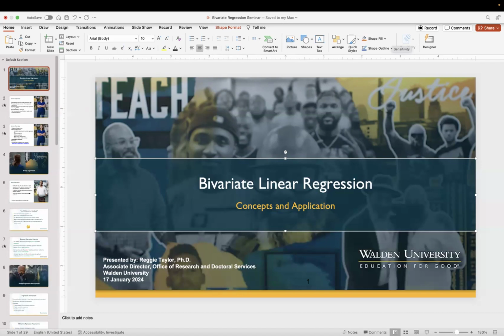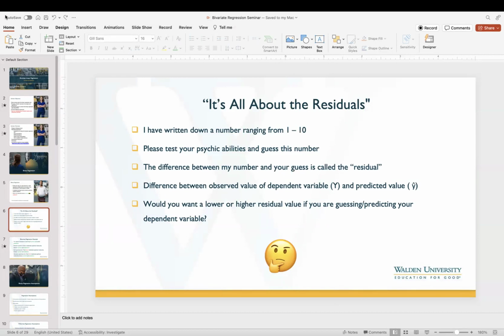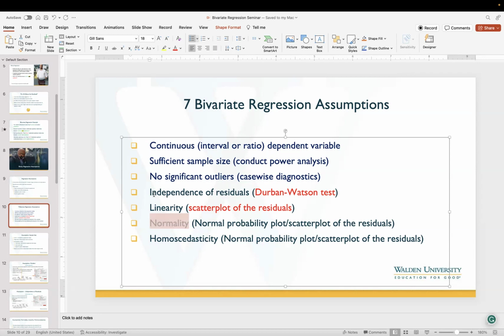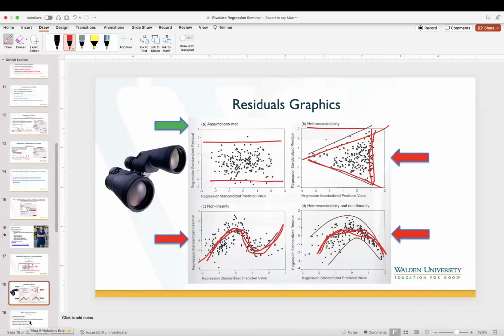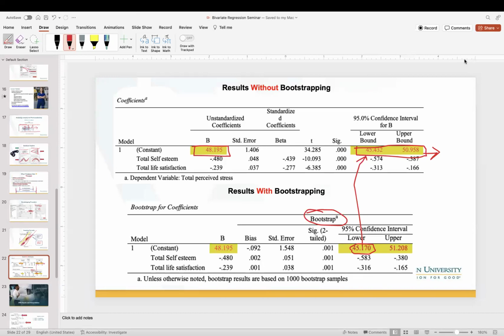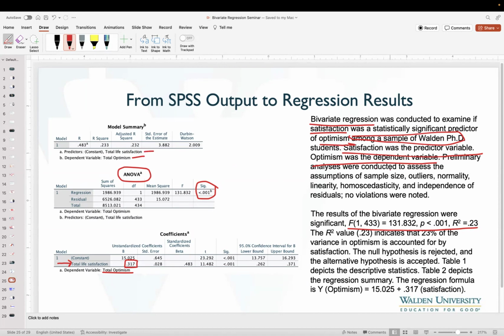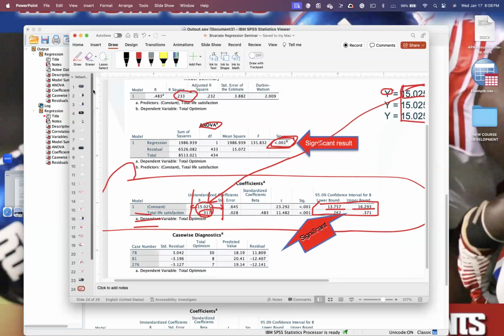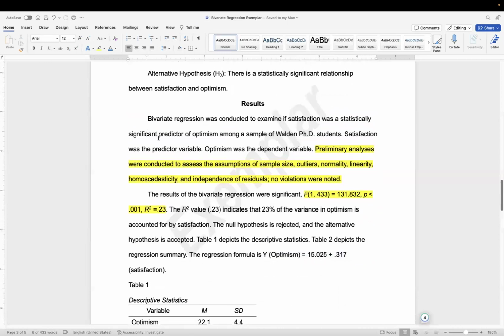Bivariate Regression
Bivariate regression is the next step up after correlation. It is used when we want to predict a variable's value based on another variable's value. In this session, Dr. Taylor discusses (1) the four scales of measurement, (2) describes the conditions for using bivariate regression, (3) identifies data assumptions surrounding bivariate regression, how to assess and address violations using SPSS, (4) shows how to conduct bivariate regression using SPSS, (5) explains SPSS output/results, and (6) shows how to write an APA-compliant results section based on the SPSS output, including appropriate tables and figures.